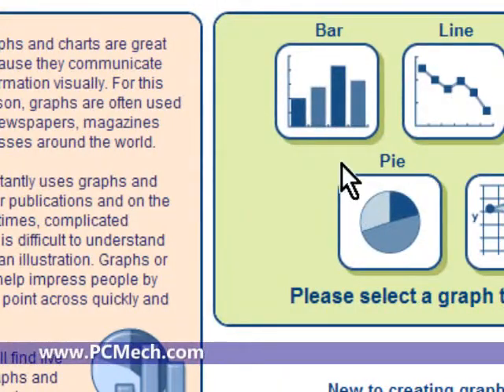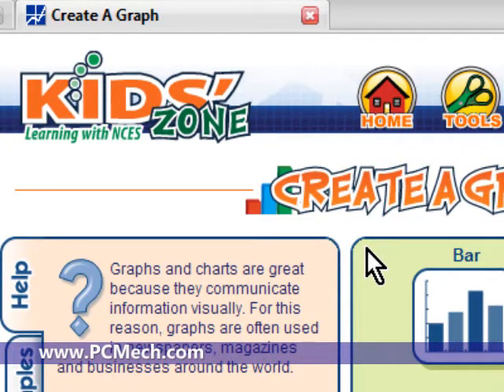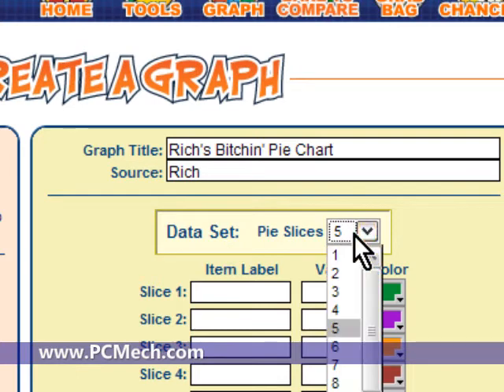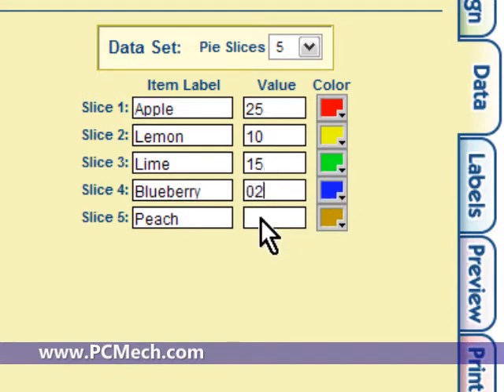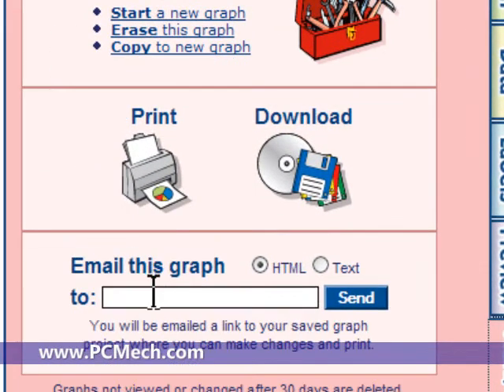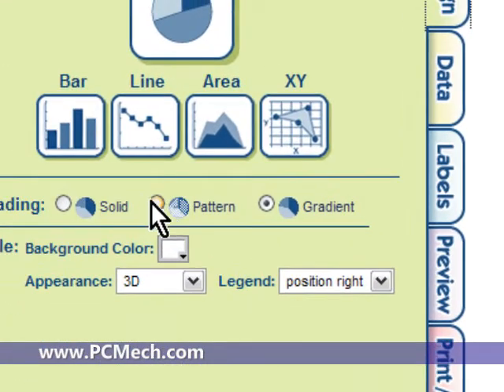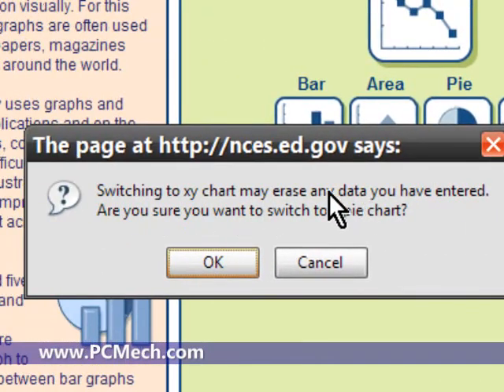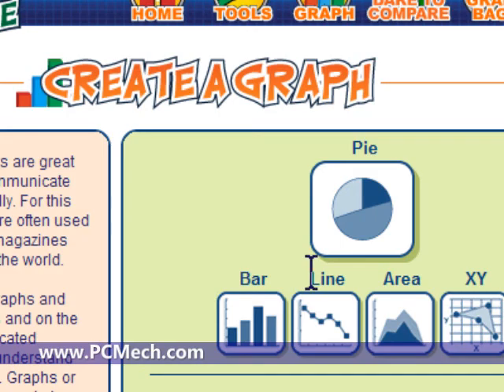How-To: Make a Super-Fast Pie Chart